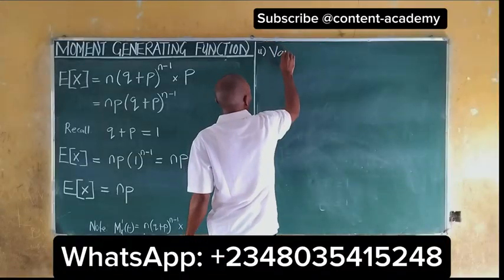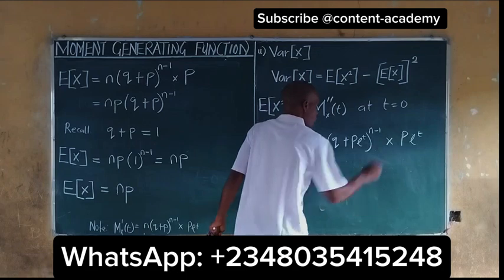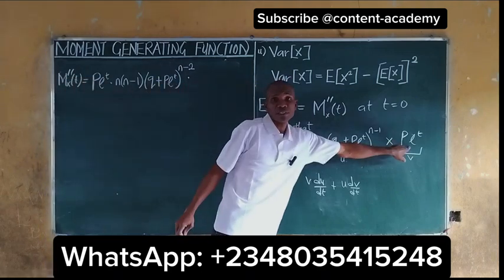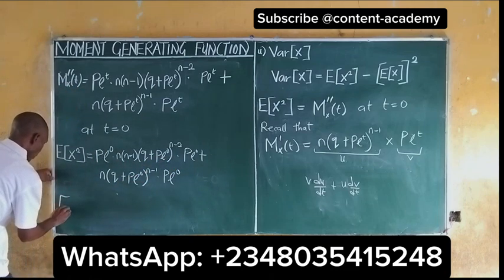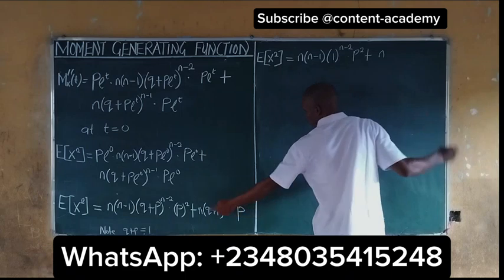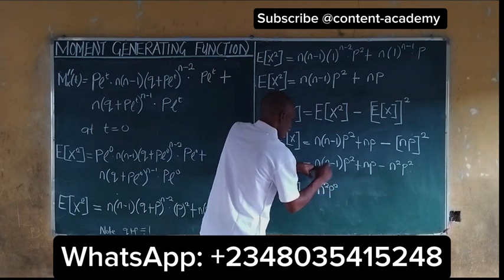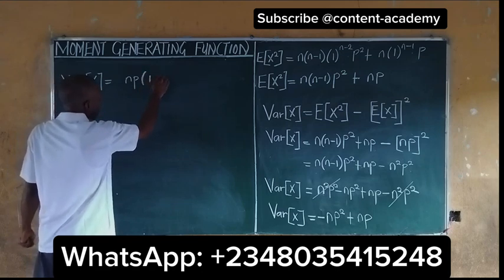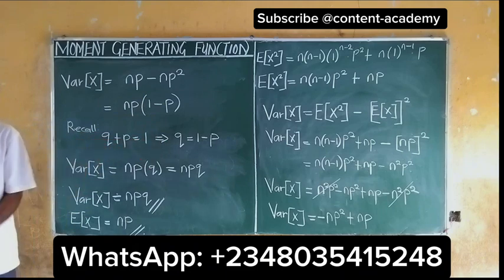How to Find Variance from MGF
This video explains how to find the Variance using the Moment Generating Function (MGF) in a clear step-by-step approach.

The Moment Generating Function is a powerful tool in statistics that helps us derive important properties of a distribution, including the mean and variance. Understanding how to use MGF makes solving probability problems much easier and more systematic.

In this tutorial, you will learn:
✔ What a Moment Generating Function (MGF) is
✔ How to compute the first and second derivatives of MGF
✔ How to obtain the mean using MGF
✔ Step-by-step method to calculate variance using MGF
✔ Worked examples for better understanding
✔ Common mistakes students make when using MGF

We also demonstrate how:

Variance = E(X²) − [E(X)]²
And how both values can be derived directly from the MGF

This video is perfect for students studying statistics, probability, actuarial science, or data science.